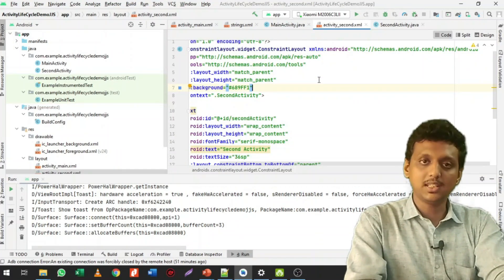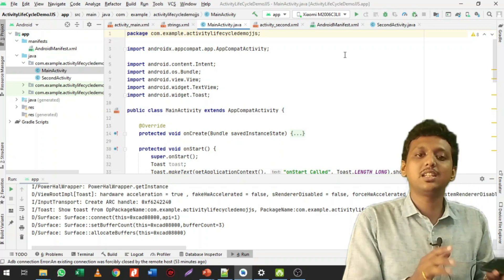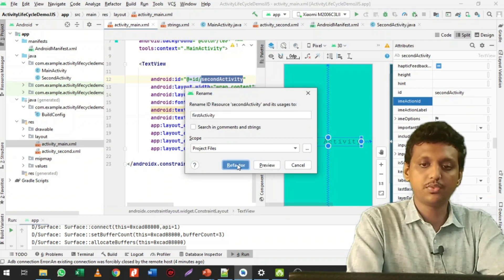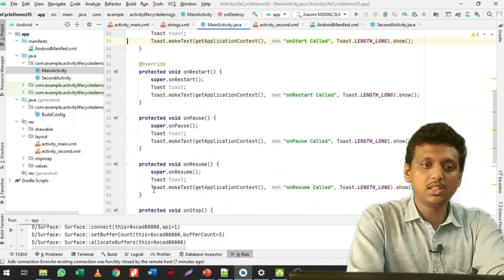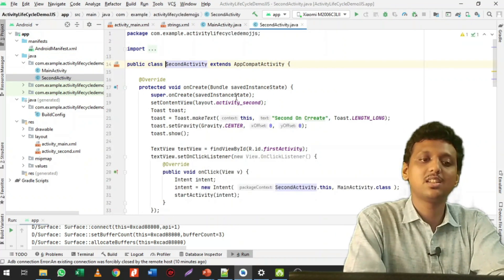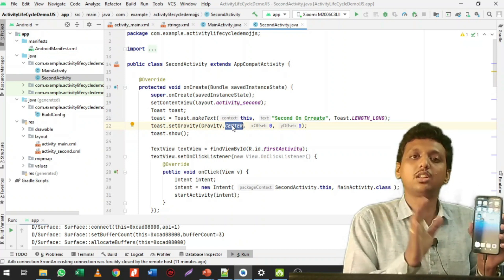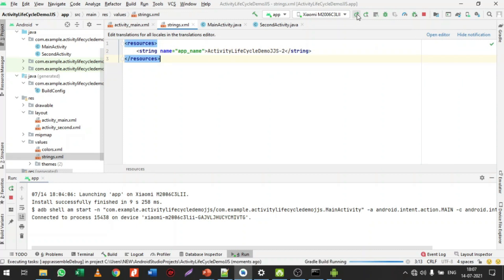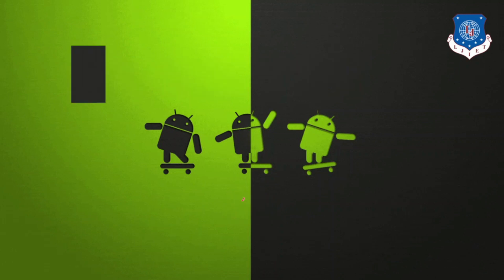Lec-08_Activity Lifecycle Programming | Mobile Application Development | Computer Engineering